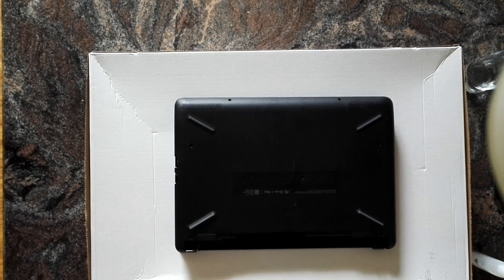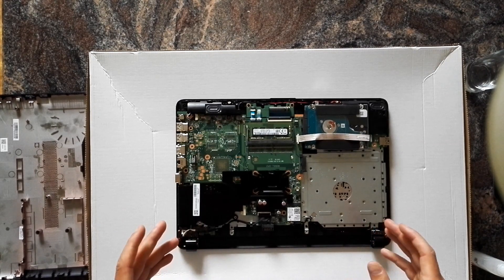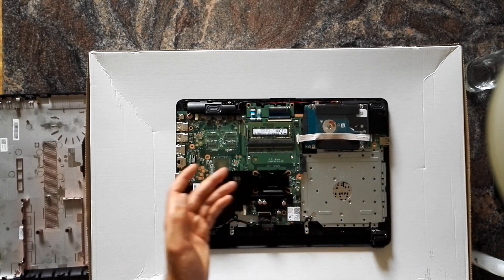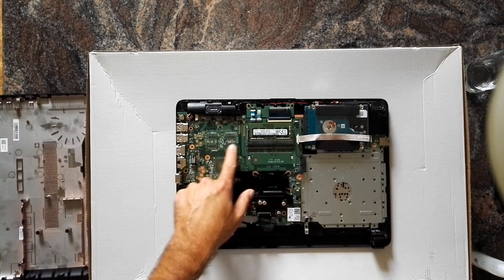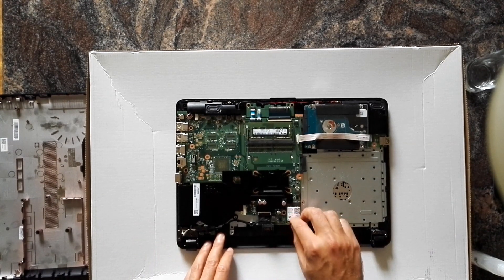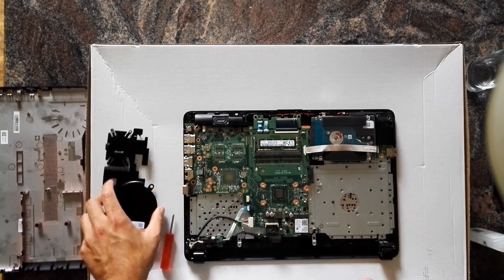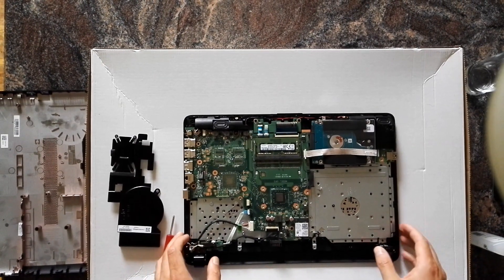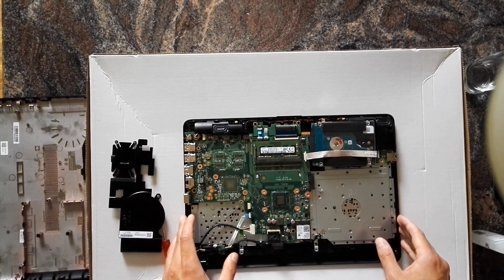AMD Stoney Ridge E-9000e. A look inside AMD's only passively cooled notebook.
AMD E2-9000e
1500 MHz / Turbo 2000 MHz
0.028 micron
1.2 billion transistors
96 KB shared instruction cache
2 x 32 KB data caches
1 MB shared cache L2
 "Radeon R2 series": 192 GCN 1.2 Shaders, UVD 6 (Unified Video Decoder), HVEC/H.265/4K  support
6W TDP
passively cooled

Notebooks:
HP 15-bw053ng
HP 14-bw010nr
HP 15-bw050ng
HP 15-bw051ng